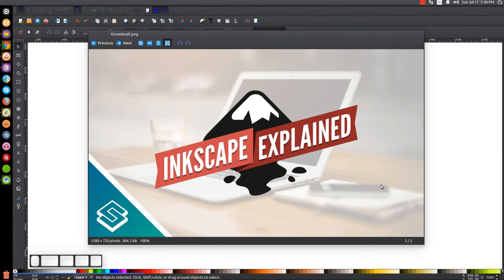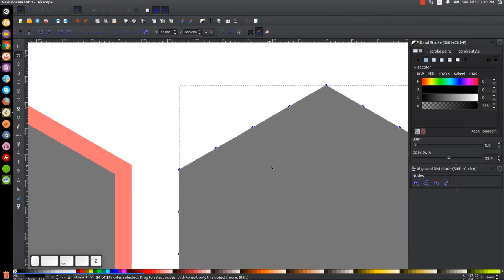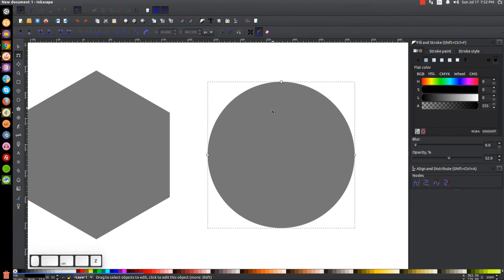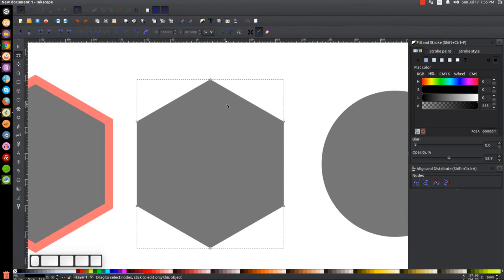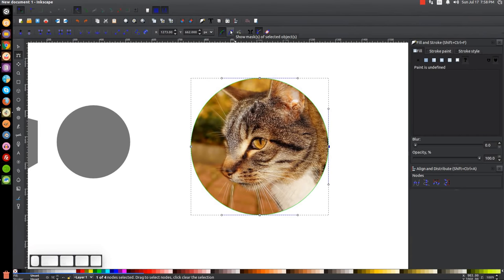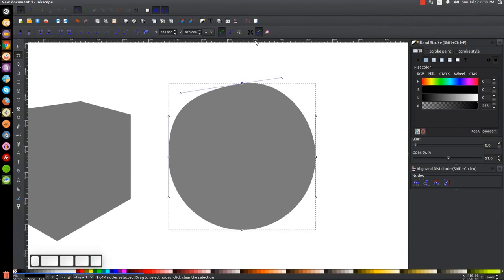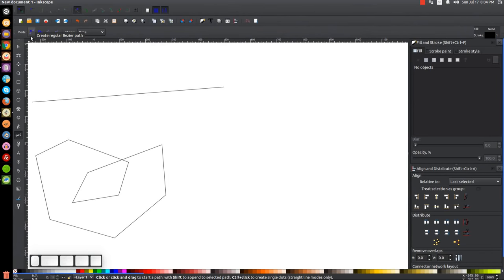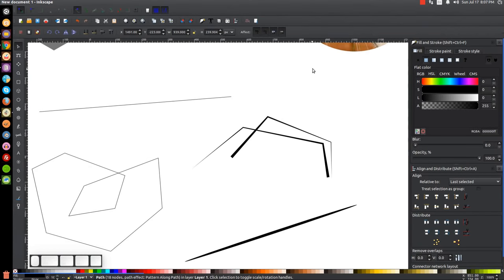Inkscape Explained: Editing Nodes, Paths & The Bezier Pen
In this video I'll be going over the Edit Paths By Nodes tool, as well as the Bezier Pen.